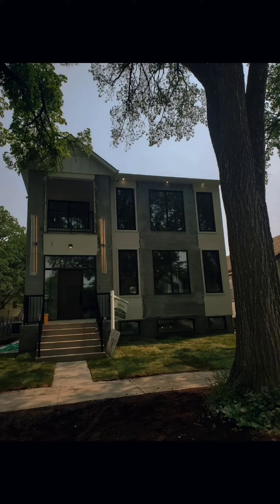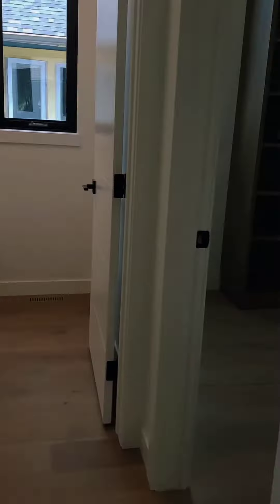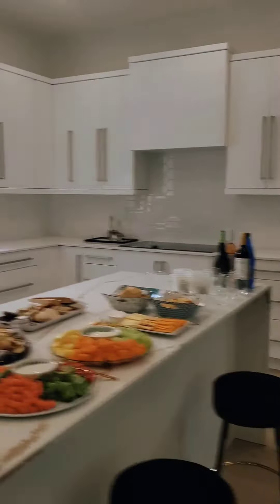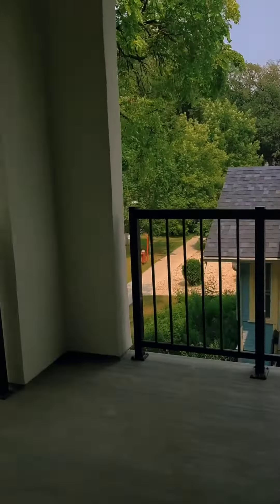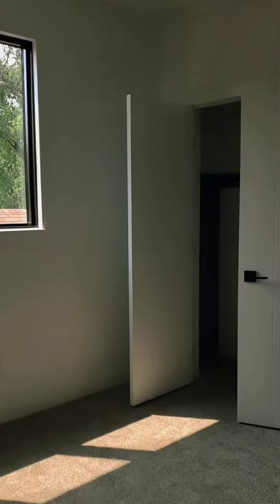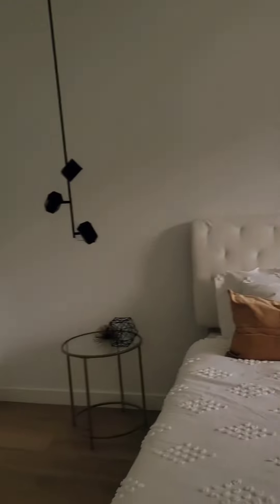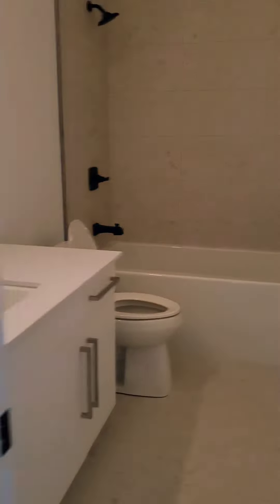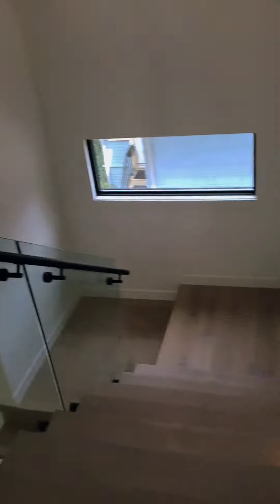Come Tour 318 Beaverbrook Street in River Heights.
Come tour 318 Beaverbrook Street in River Heights with me.